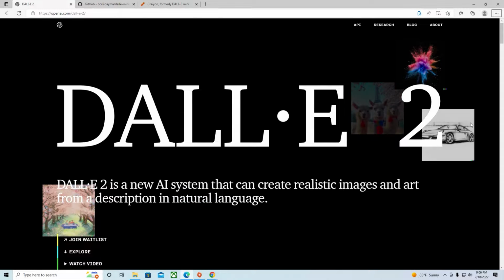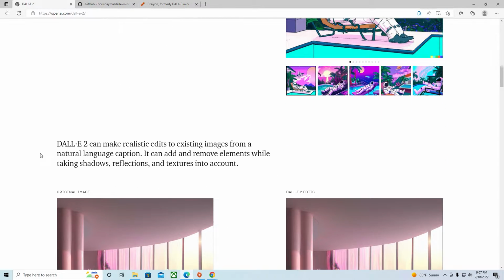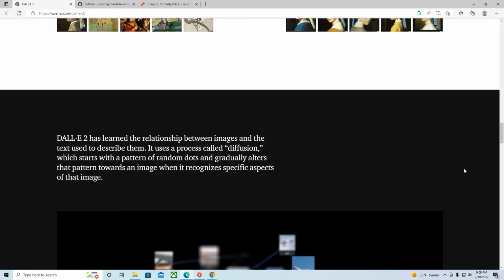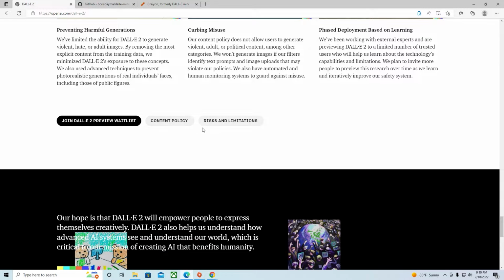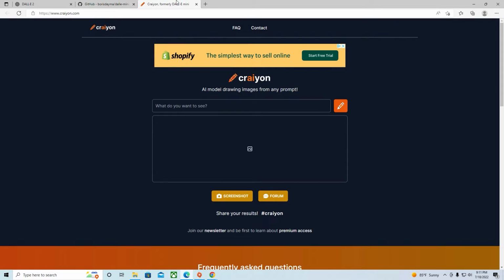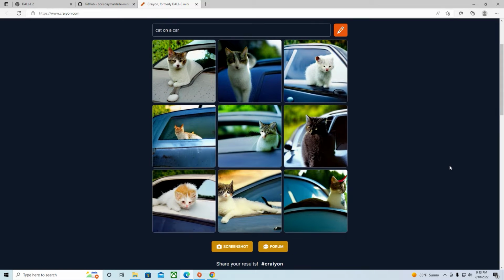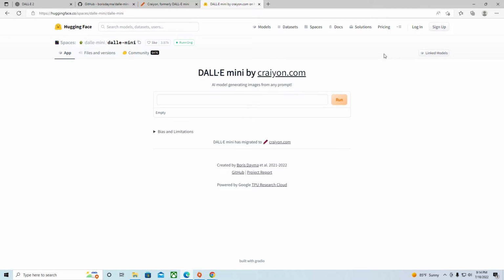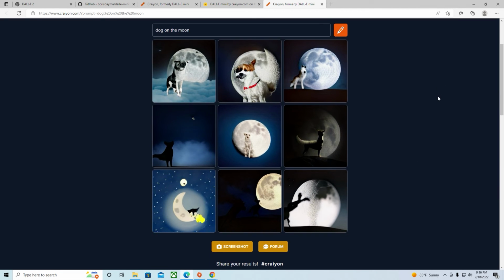A.I. Image Generation Overview Dalle 2 (OpenAI) & Dalle Mini (Open Source)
Let's have a discussion on what Dalle is and how you can use it at home today. Dalle 2 is a project developed by OpenAI that has the ability that allows machine learning to create realistic images from text. Sadly OpenAI keeps this wonderful tool behind an obstacle so in this video I also discuss Dalle Mini which is an open source text-to-image generator that is part of the new conversation about removing some of the power that big tech holds in their training models and brings it to the people. Watch till the end to see how Dalle Mini compares.